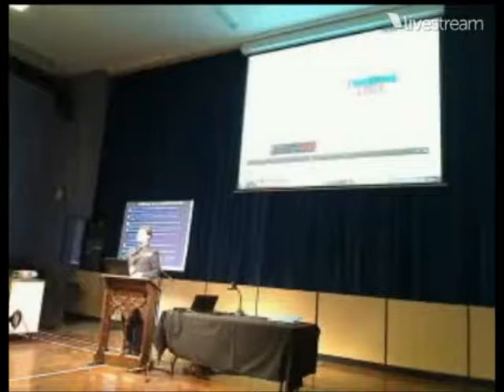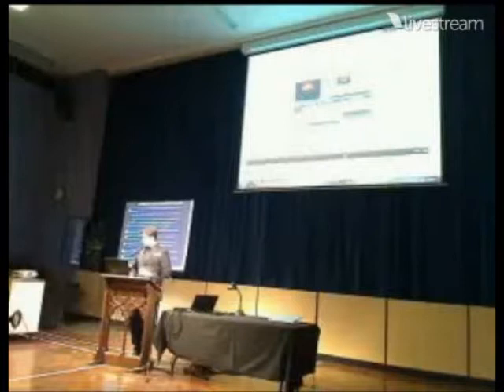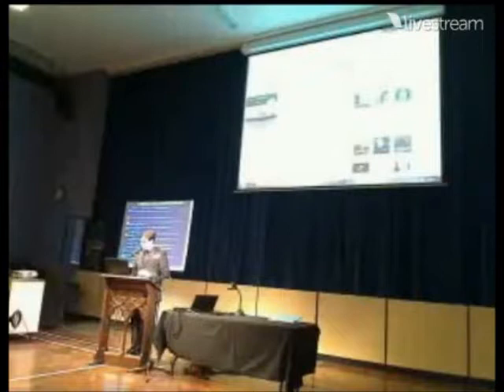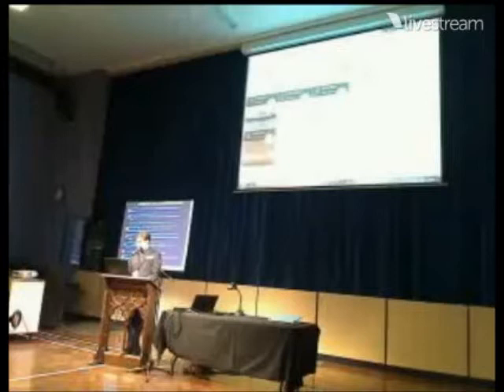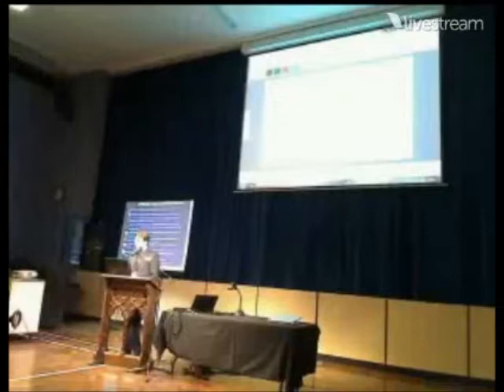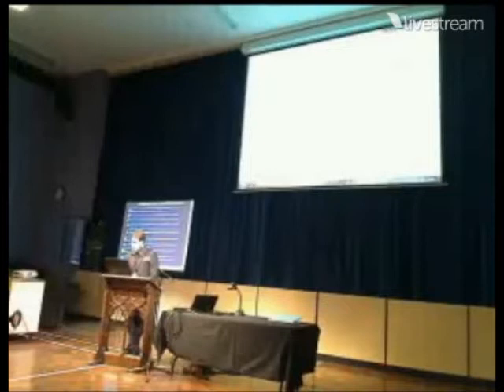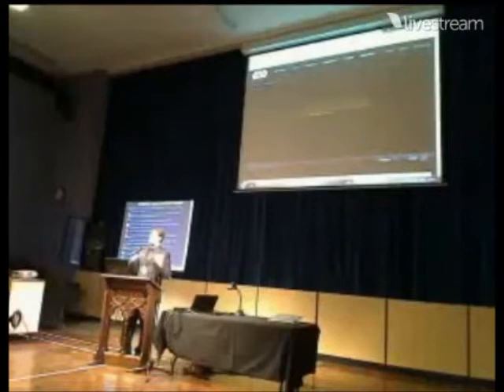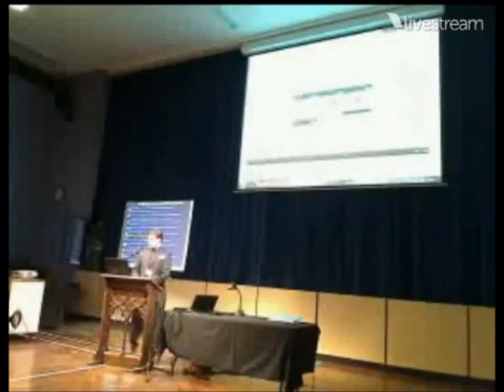TeachMeet Essex Martin Burrett (7 mins)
An eclectic mix of online goodies for subjects across the curriculum